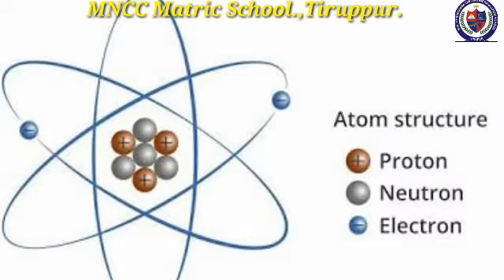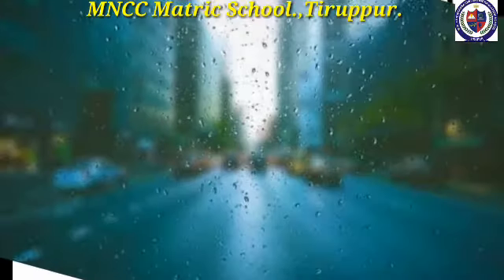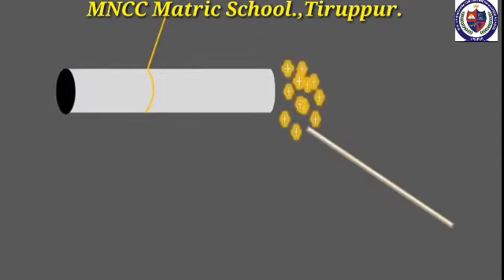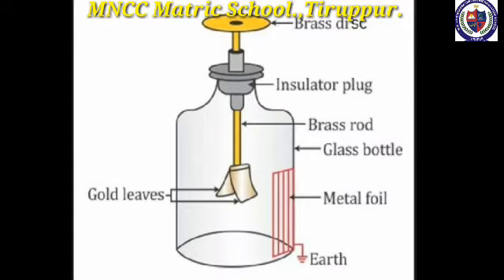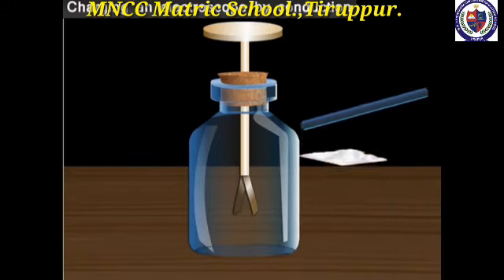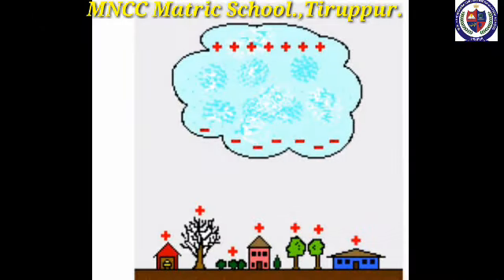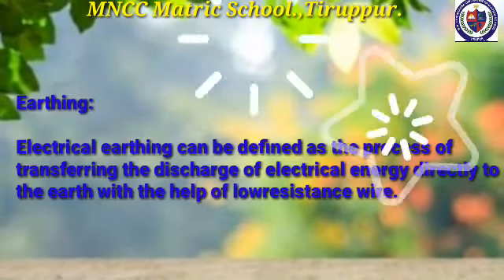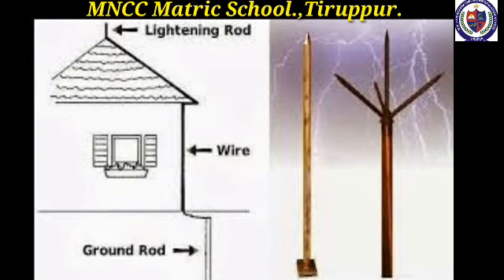VIII STD - SCIENCE ELECTRICITY ( PART - 1 )